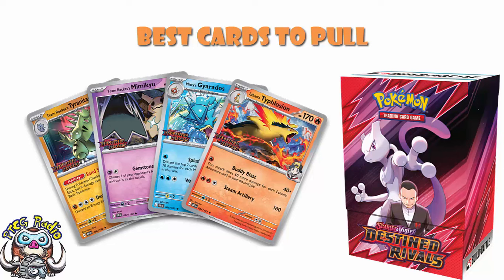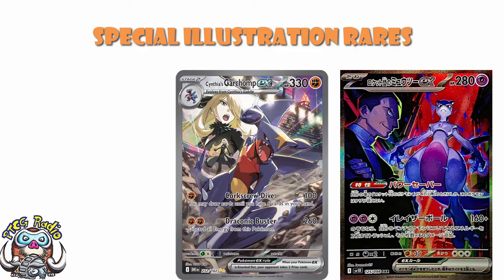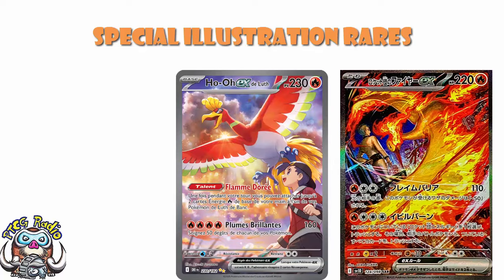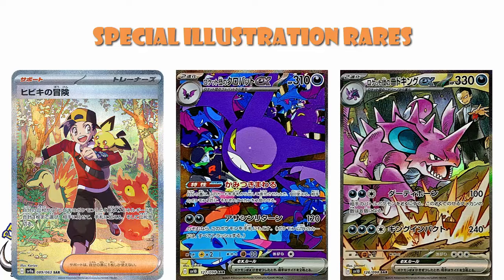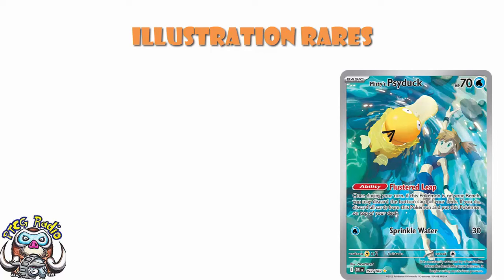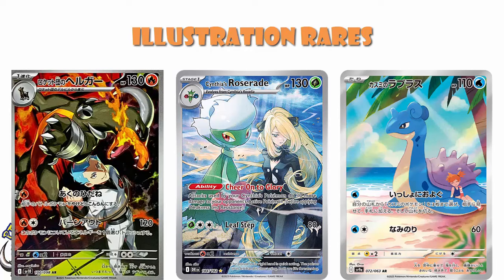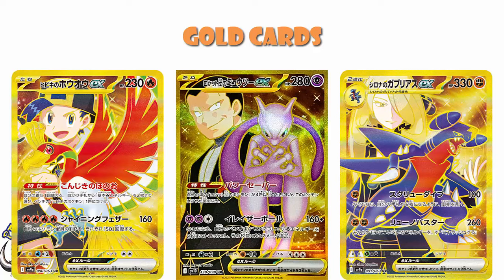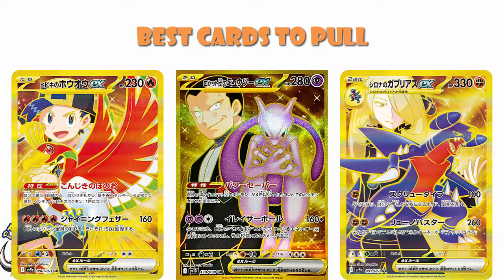Most Valuable Cards from Destined Rivals! Best Cards to Pull at PreRelease! (Pokémon TCG News)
PreReleases for Destined Rivals start this weekend but which cards should you be hoping to pull? Come see!